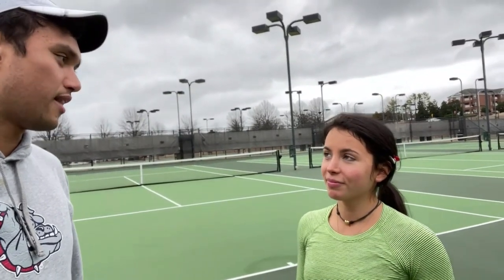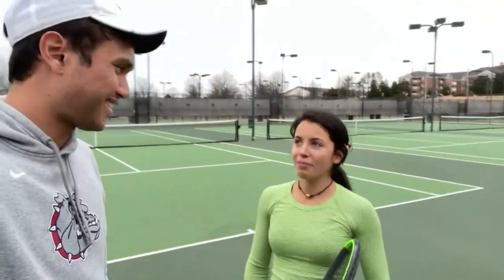M25 Futures Preparation: Attacking Backhands, Staying Steady, and Getting Faster.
Unfortunately, I did not qualify for the M25 Futures event in Wesley Chapel the week of January 23rd. However, we got a good weekend of training in and found many areas for improvement. Watched Aussie Open, Break Point, and listened to some tennis mental strengthening videos by Essential Tennis on the way home. Making these upcoming training weeks more productive and working 10x harder!